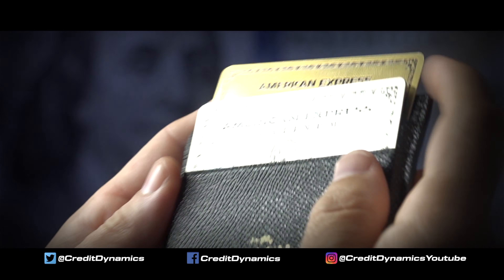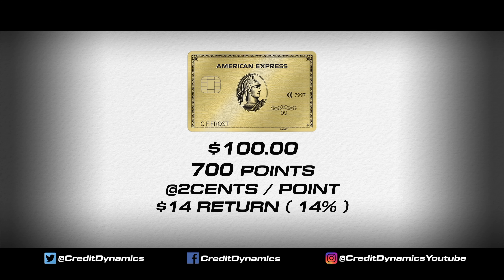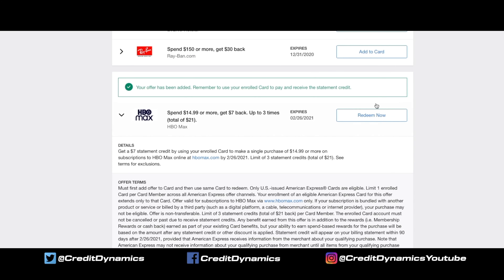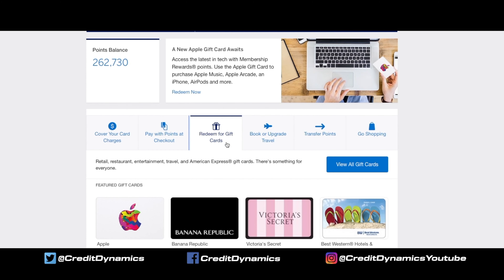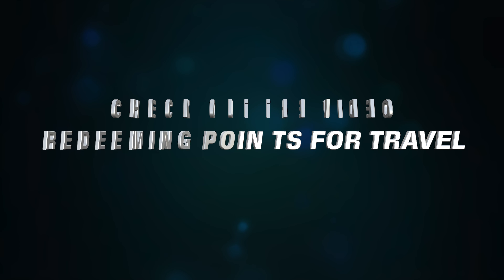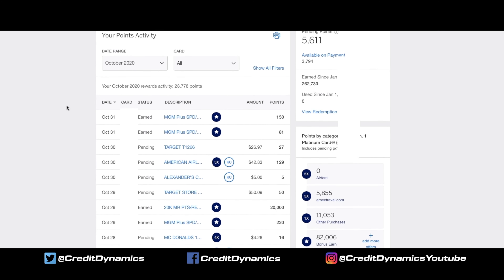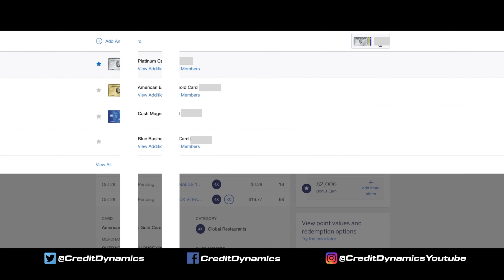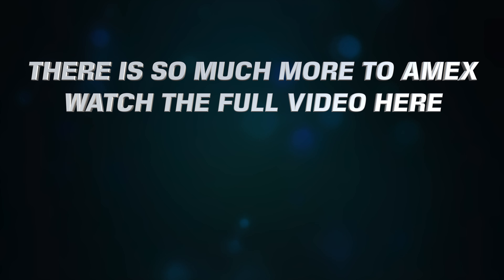NAVIGATE AMEX WEBSITE LIKE A BOSS - UNDERSTAND YOUR POINTS - VERIFY AND EARN